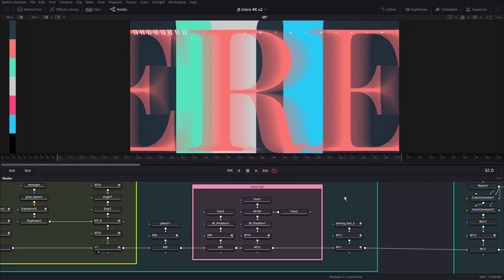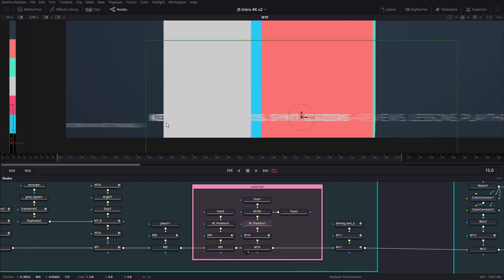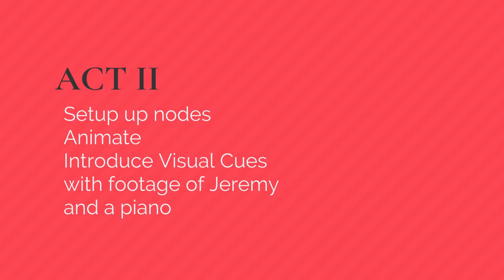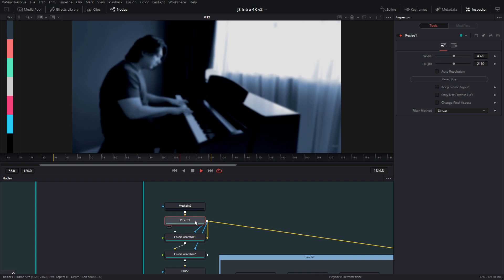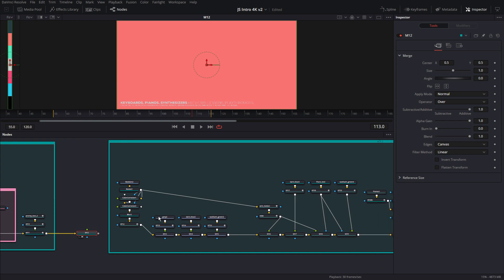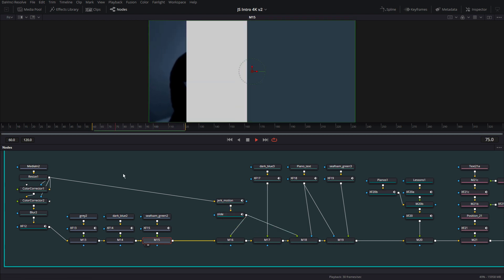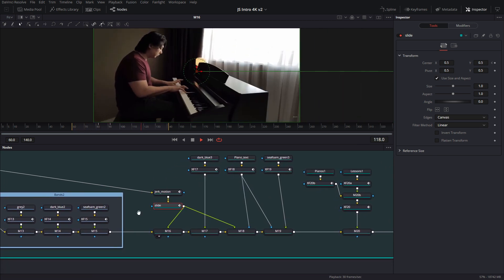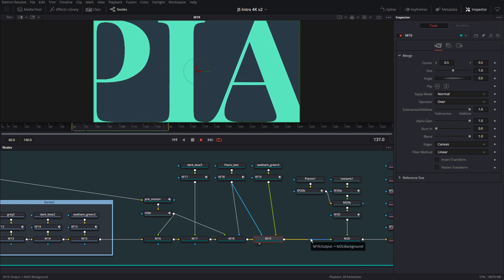Part 3 Intro Animation Masterclass - DaVinci Resolve Fusion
Description
⏱️TIMESTAMPS⏱️
00:00 Continue
00:38 Using multiple transforms for editing ease / versioning
01:15 Speeding illusion using motiong blur
02:25 ACT II - Introducing pianos and Jeremy's footage
03:20 Color effects on video footage
04:35 Render faster previews by disconnecting nodes
05:58 Save often!
07:00 Screen Pump effect
08:10 Nodal workflow is more efficient for inter-dependent effects

Whats up sports fans! Welcome back to the channel. I am your host Sadi, and today I am super excited to bring you a detailed, no secrets hidden, walkthrough series for creating a professional intro animation using Davinci Resolve Fusion! The intro took over 80 hours to make and this is a great opportunity for everyone to see how I brought together so many elements and animations into a short, cohesive and exciting final result. So get pumped, get excited - I am about to invite you into my animation workshop and show you my personal process and methods. You are free to do things your own way - or take something from my style. Lets get creative!

Sorry, this educational material does not have a fusion comp for you to download and work along - as this is the clients property.

A big thank you to Jeremy See for giving permission to use his project for a tutorial. It was awesome to work with you!

Series Parts Links

If you use any of my free templates in your own work, please link my channel and give credit (optional!). That would be sweet.

Thank you for visiting. No really, I mean it.

Sadi

Artist: Ethan Meixsell
Free Youtube Audio Clips